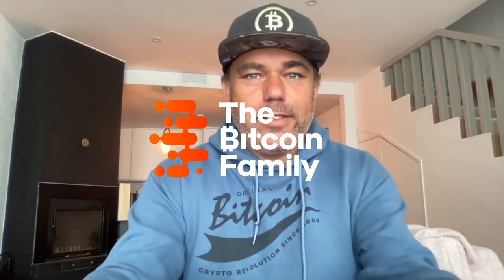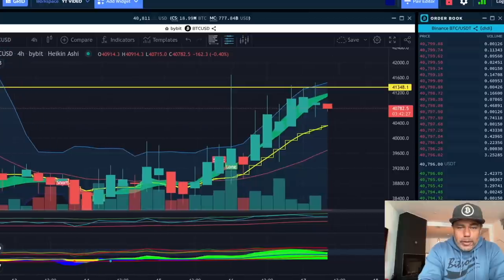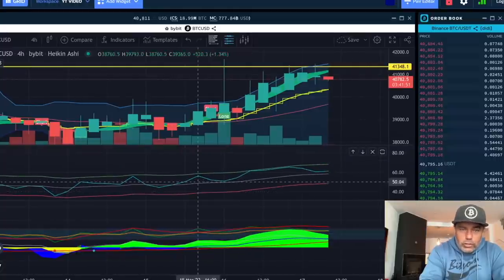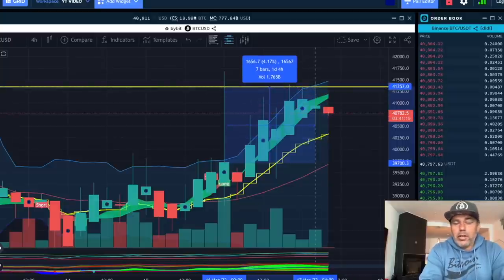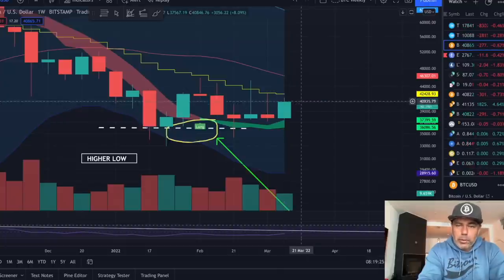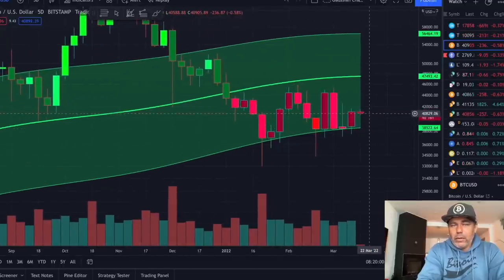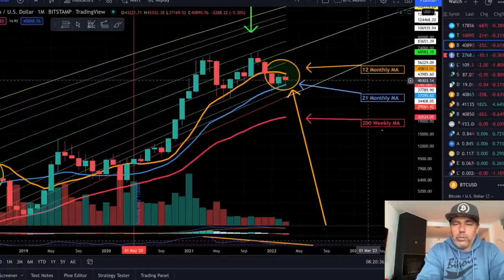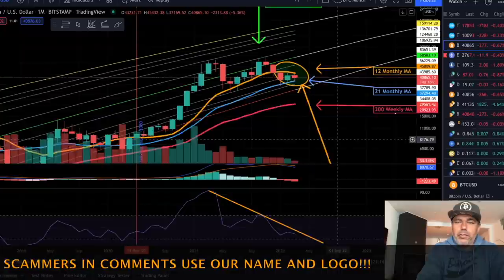BITCOIN NEEDS A LITTLE BIT MORE BECAUSE ELSE.....